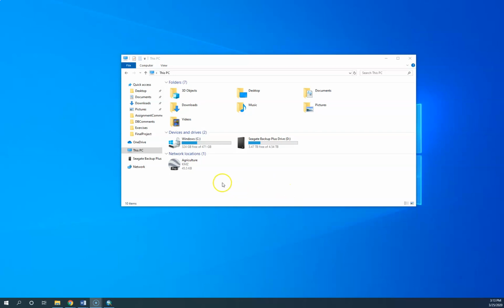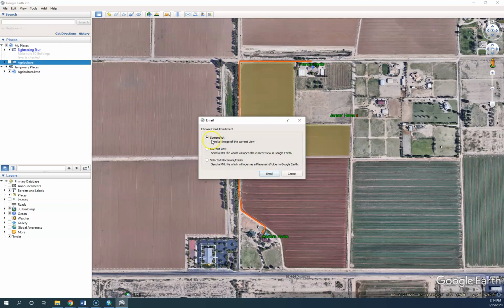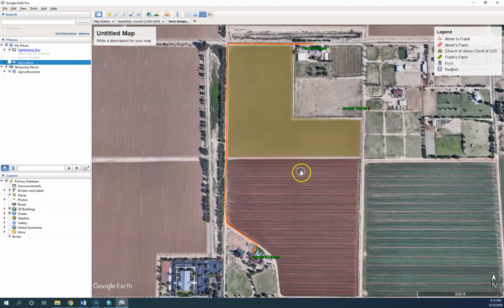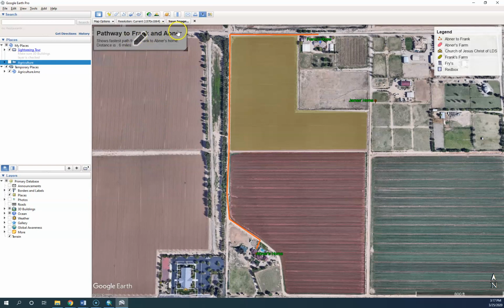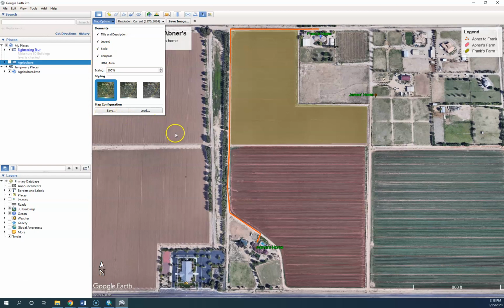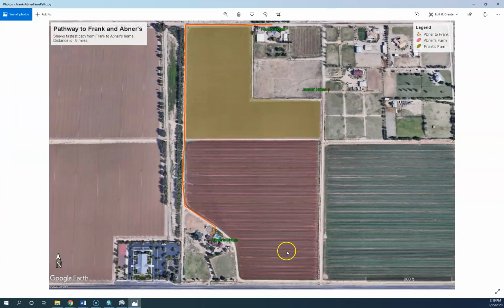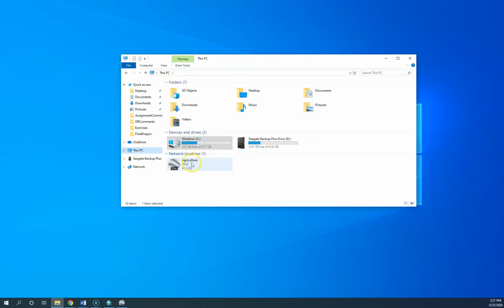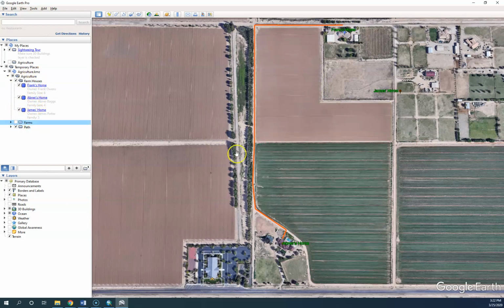Tutorial 7: Creating Maps and sharing KMZ files in Google Earth